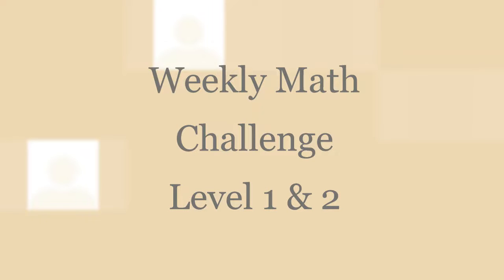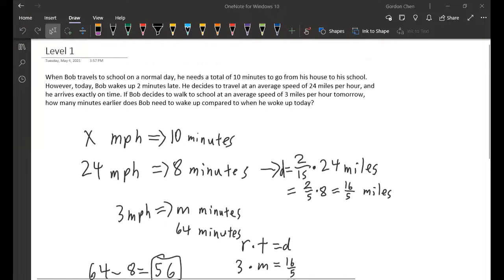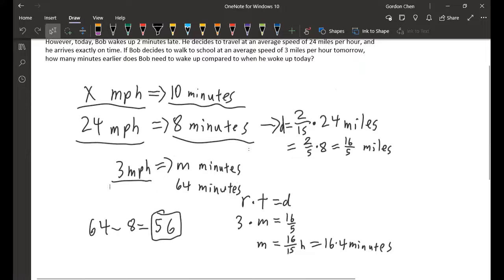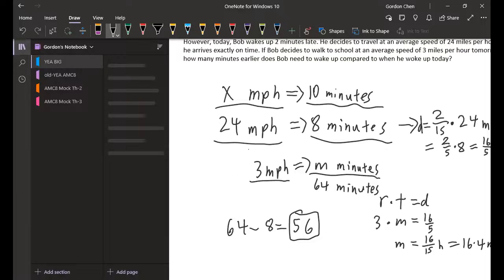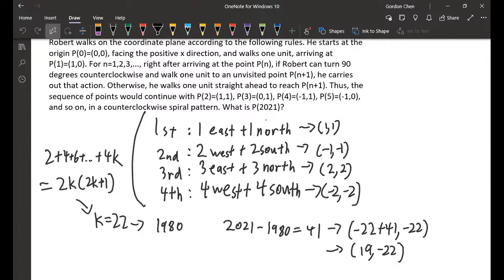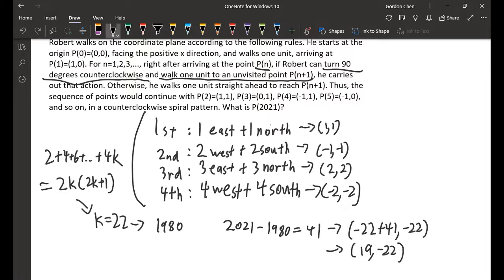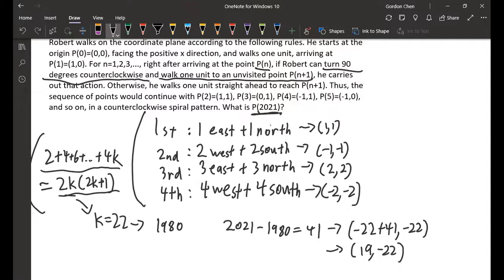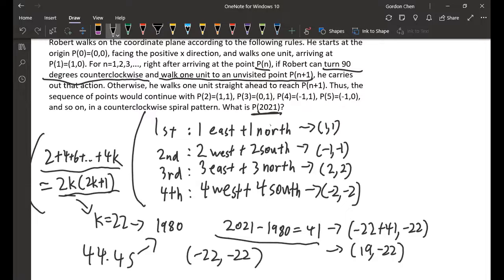YEA BIG Clubhouse Lecture on Weekly Math Challenge - Week 7 Level 1 & 2, Summer 2021